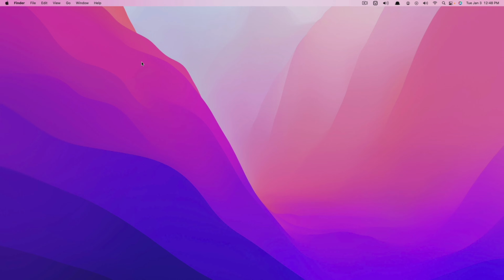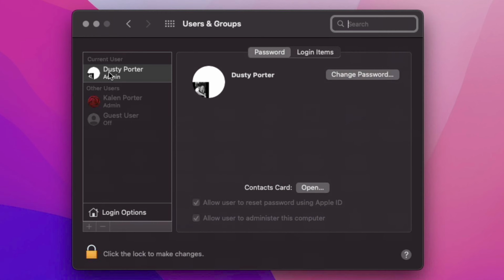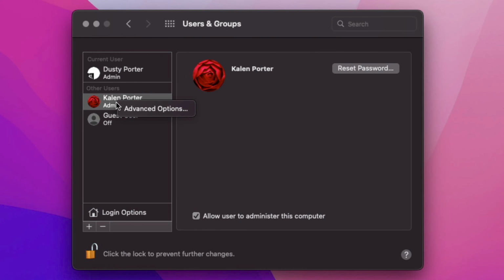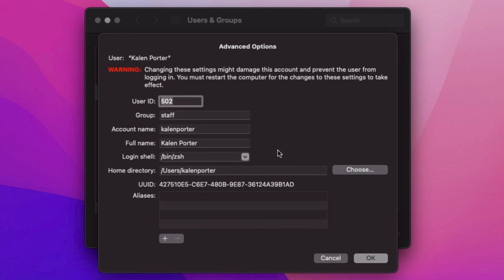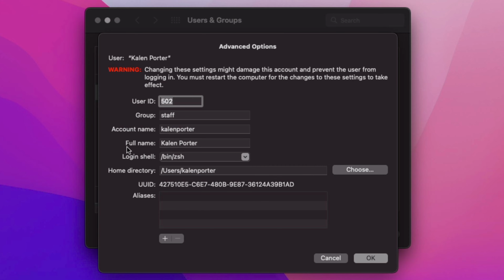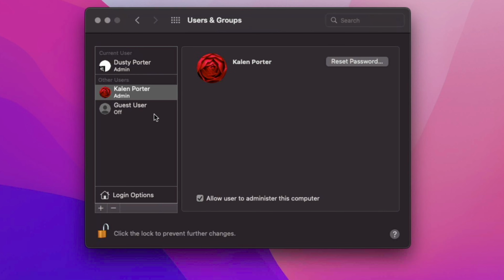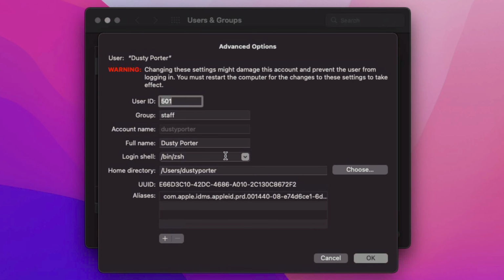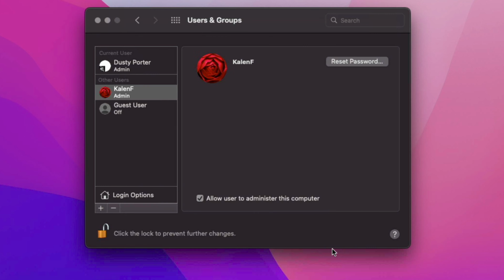How To Change A Mac Username - Both Account and Full Name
In this video tutorial, I show you how to change your Mac username. This will allow you to change your account name and full name settings.

00:00 Video Overview
00:19 How To Get To Mac Users and Groups Settings
00:41 How To Unlock Your Settings To Make Changes On A Mac